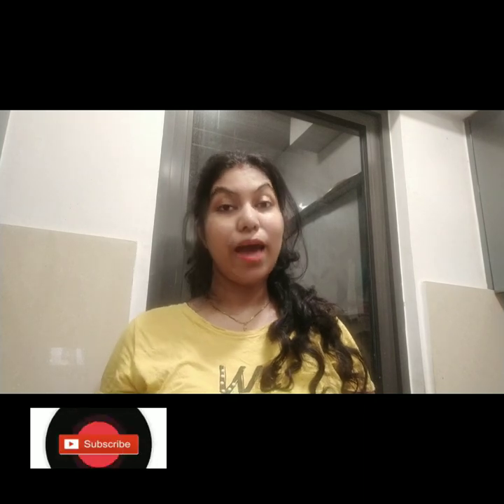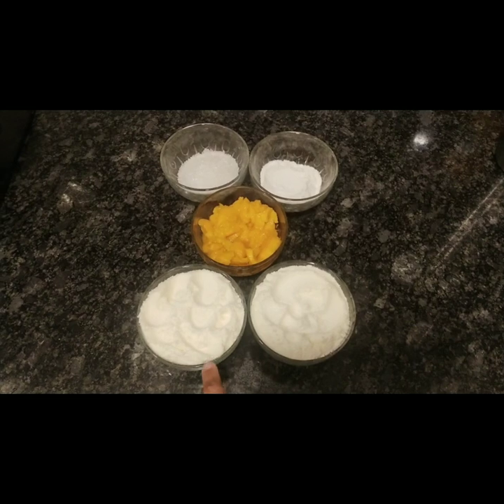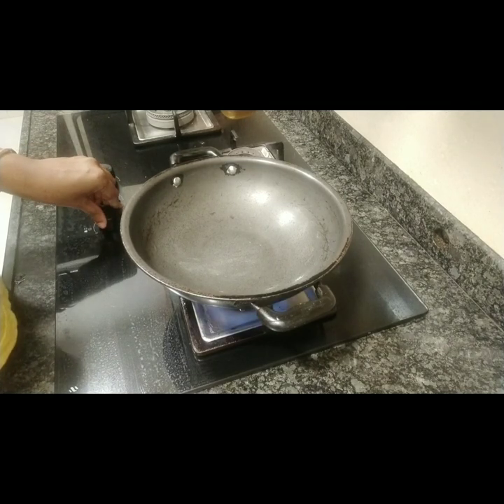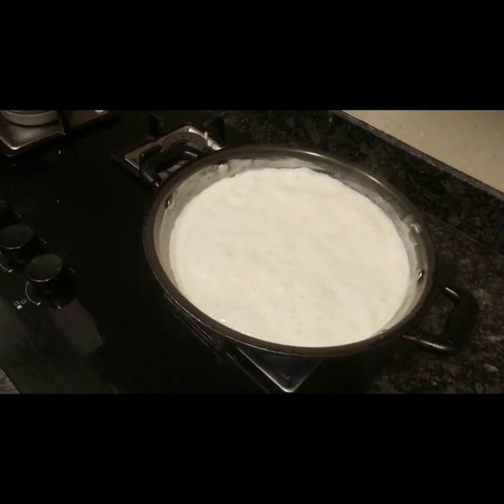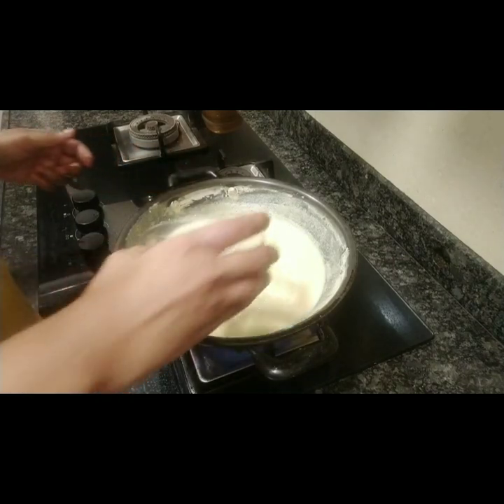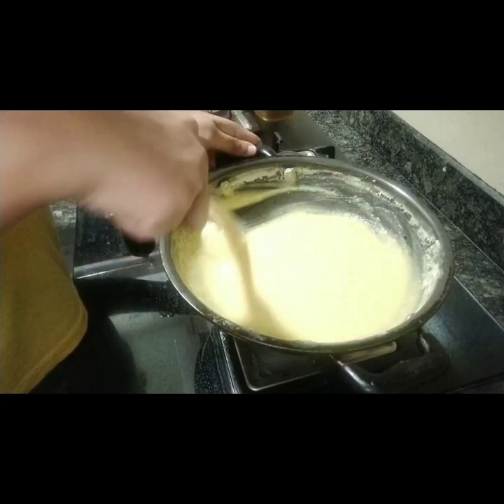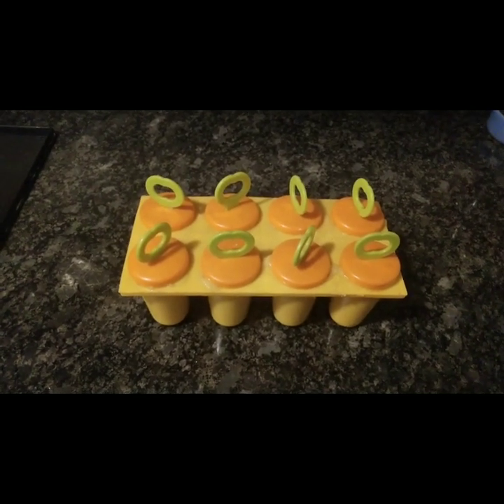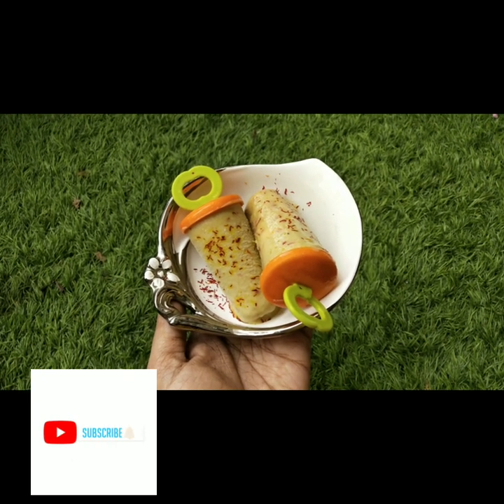How to make ice cream with baby milk powder / Formula | Baby Formula recipe | Ice cream for toddler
How to make mango kulfi with baby milk powder, Baby Formula recipe, ice cream for toddler

Hello everyone,

In this video, I have made yummy Mango Kulfi and used Infant Formula or Milk powder for the same.
Please watch the entire video to see the amazing expressions of my daughter after having this Kulfi.

Recipe:
2 Cups of Infant Milk Powder/Formula
1 Cup of Mango
1/4 Cup of Sugar as per your taste
2tsp Cornflour

Kindly try this recipe and do let me know how you liked it